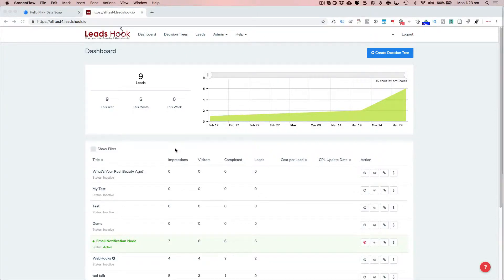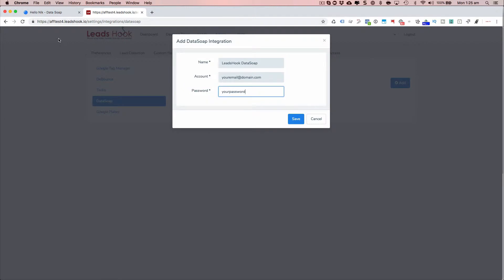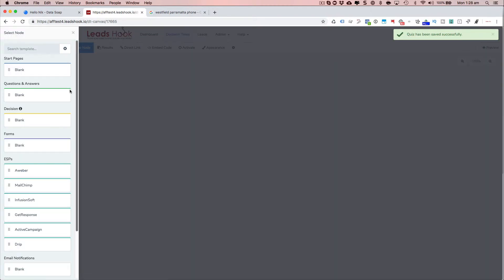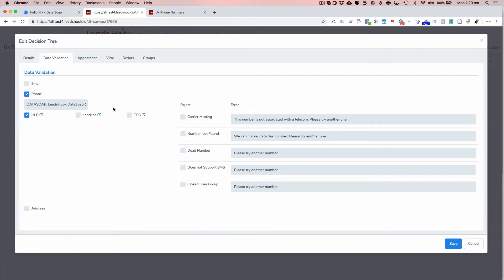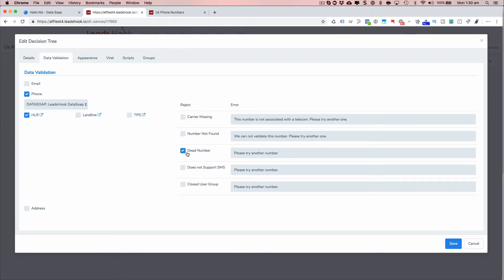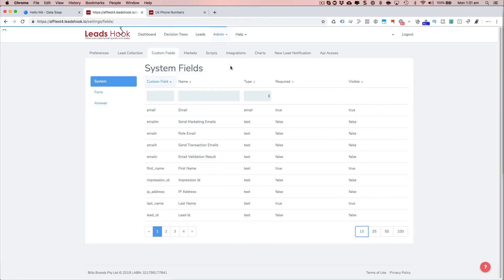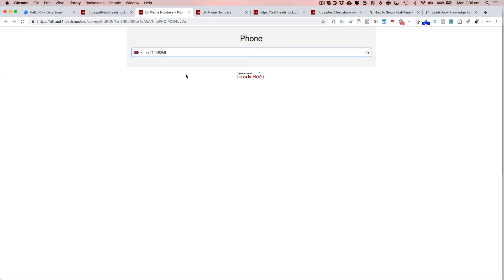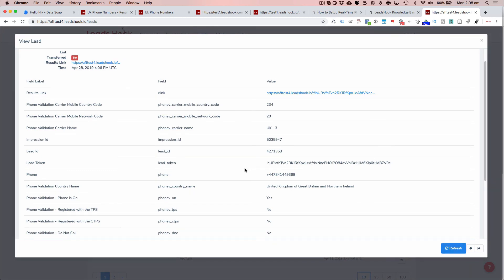LeadsHook Now Supports Live UK Phone Number Verification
Take your lead generation to the next level.  Verify leads landline and mobile phones in real time.

Verify landlines, mobile and numbers listed in the TPS.

Discover how to STOP incorrect, invalid and dead number.